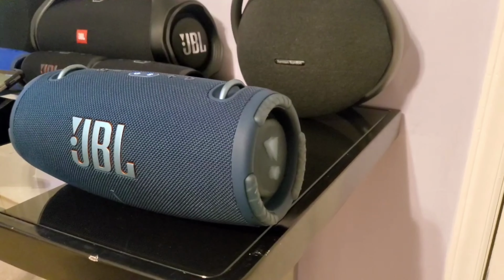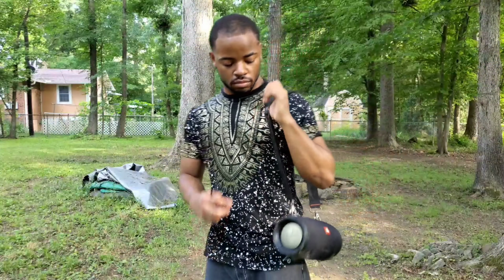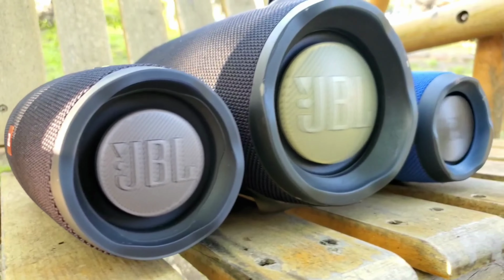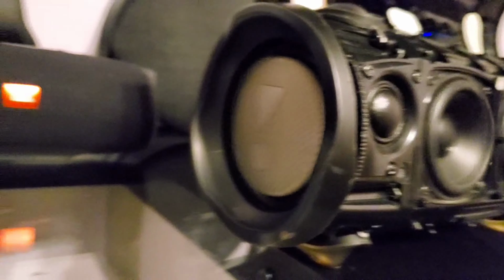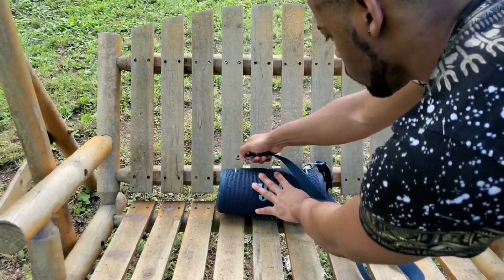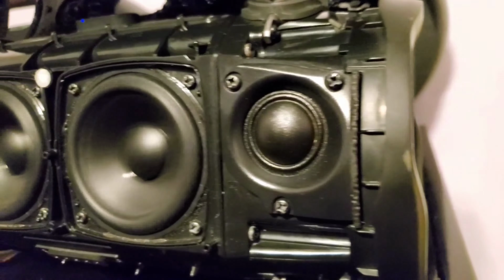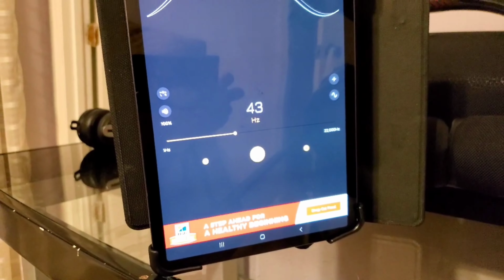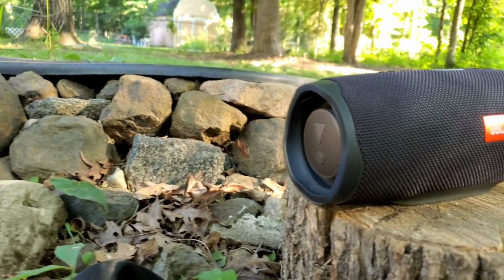JBL Xtreme 3 Full Review(Compared to JBL Xtreme 2)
Wassup YouTube its the Ascended Tech Ninja back at it again with another video and today were doing the full review on the JBL Xtreme 3 this speaker has caught my attention ever since it came out well today I got it for review.JBL was nice enough to send this speaker out for review but sadly I have to give it back.So if you wish to see more videos of the Xtreme 3 ack JBL to send one and I'll promise I will give you great content.Speaking of great content Subscribe so I can get monetized road to 1k subscribers.But The Xtreme name in JBL speakers ever since the Xtreme 1 has been questionable well the Xtreme 3 is a great speaker but I think it's time for JBL to get Xtreme and blow out the competition for a reasonable price.Watch the Full review to see my take on the Xtreme 3

JBL Xtreme 3

JBL Xtreme 2

JBL Boombox 2

JBL Charge 5

JBL Charge 4

JBL Charge 3

TimeStamp
0:00 Intro
0:25 JBL Xtreme Usage Case Scenario
0:45 Looks And Design
3:44 Tech Specs,Futures
8:18 Speaker Setups
9:14 JBL Xtreme 3 Vs JBL Xtreme 2 AC/DC Modes
12:33 JBL Xtreme 3 Vs JBL Xtreme 2 Sound Analysis
16:13 JBL Xtreme 3 And JBL Xtreme Combind Sount Test AC/DC Modes
18:24 Should you upgrade to the JBL Xtreme 3
21:08 Xtreme 3,4 Wishlist,Outro